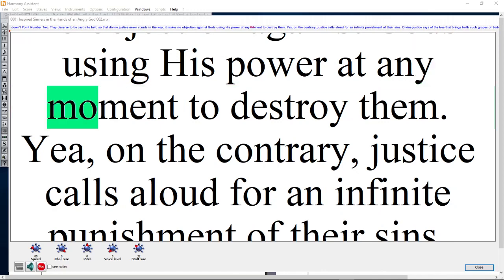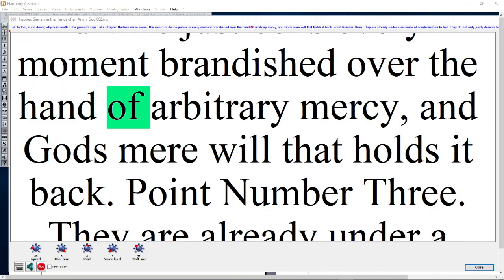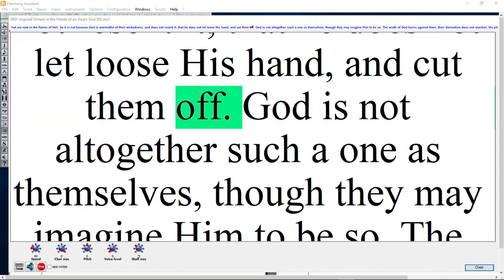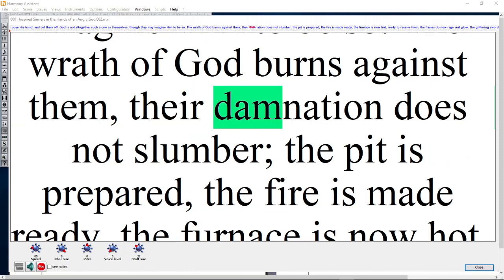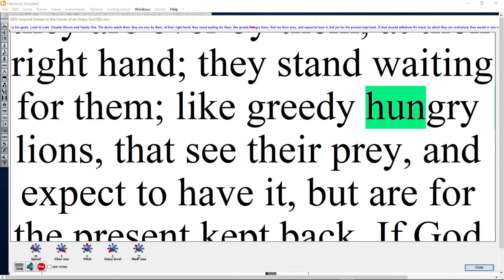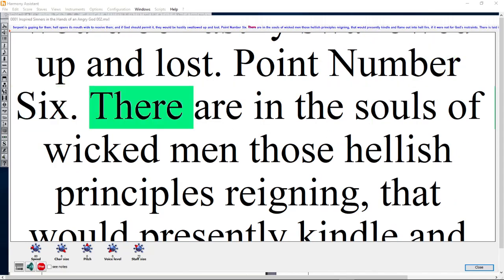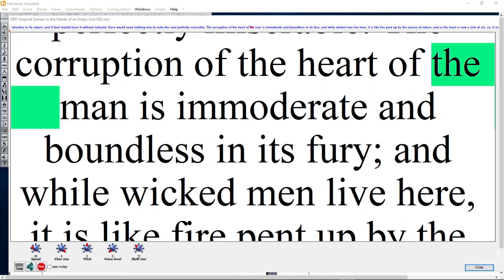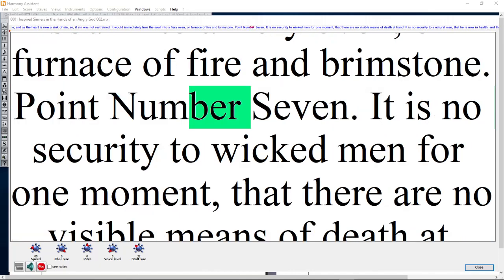Sinners in the Hands of an Angry God Part 002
Sinners in the Hands of an Angry God Part 002   Rev. Jonathan Edwards. A Sermon Preached at Enfield, July 8 th, 1741.